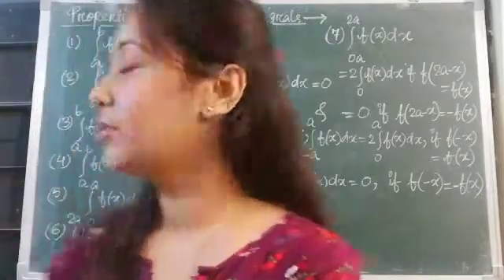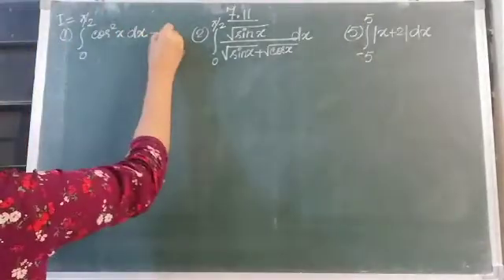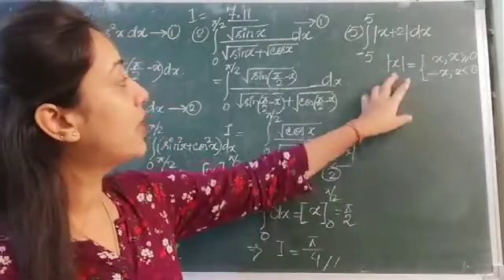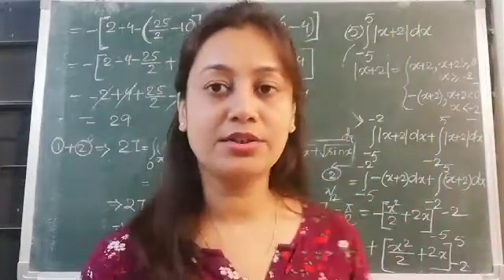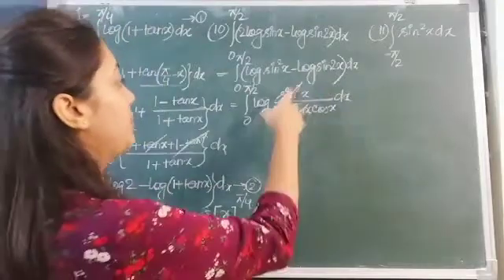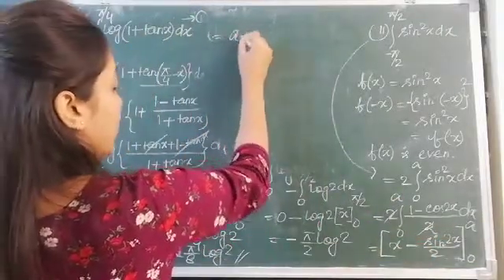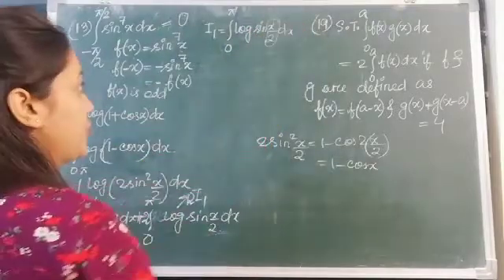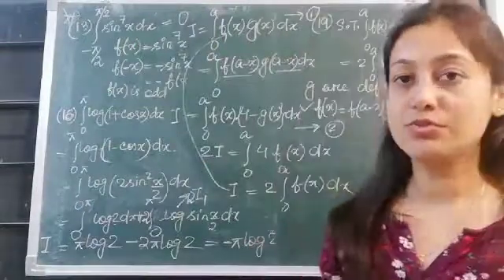Definite Integral Part 3